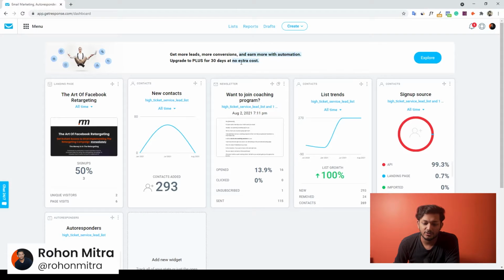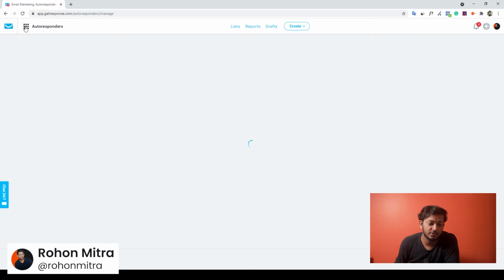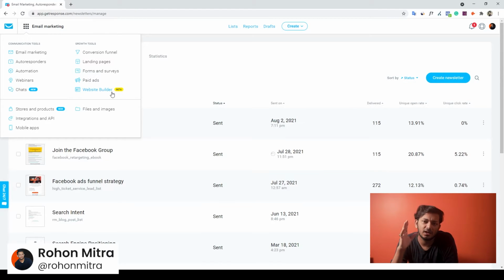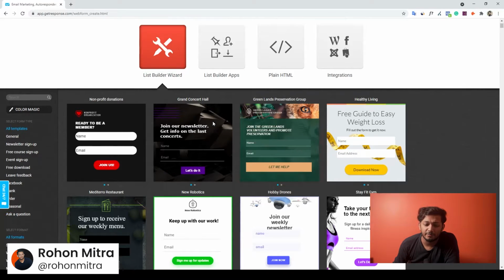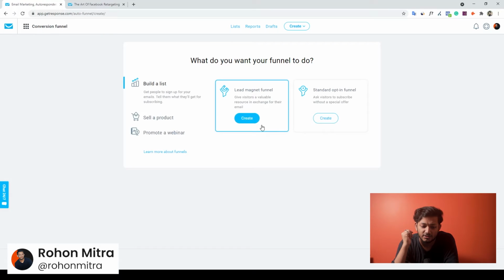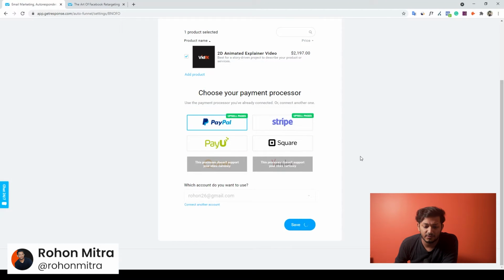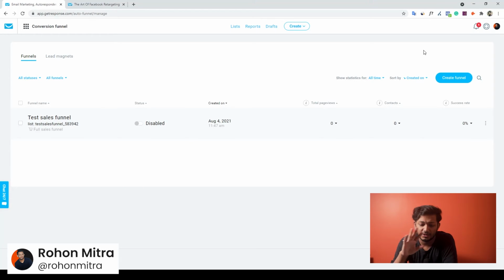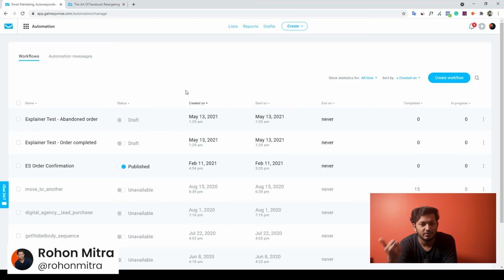GetResponse | Complete Overview to get started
All right, so if you are still wondering what's the best email marketing tools or how can GetResponse help me in my business. Then this is the video that can help you to find out the reason.

In this video, I have shown a complete overview of GetResponse, and the feature that you should use.

Please watch the entire video and gather an overview of knowledge to getting started.

If you are stuck at any of the points and need any help, let me know I'll guide you.